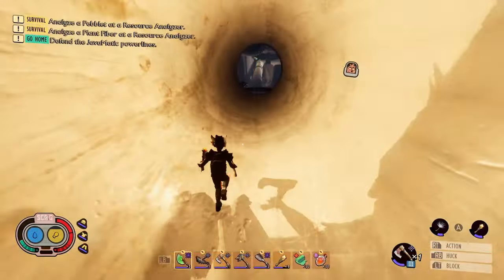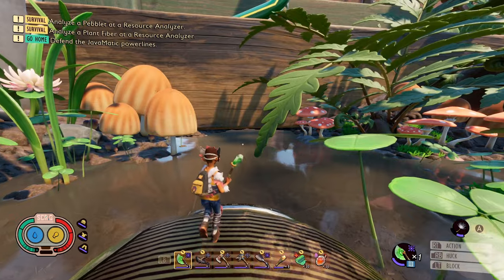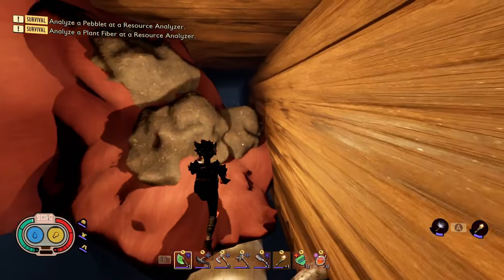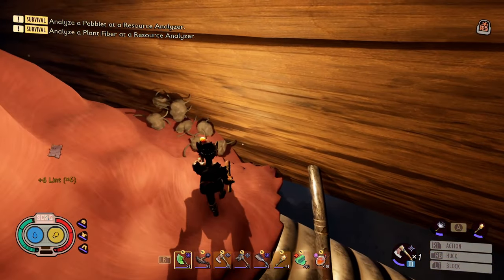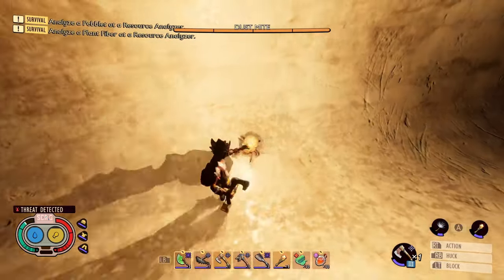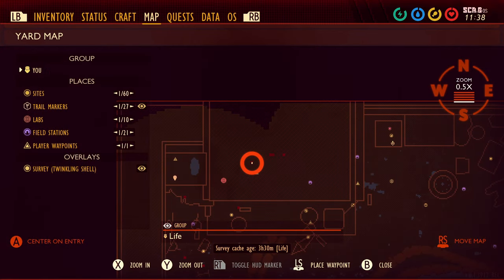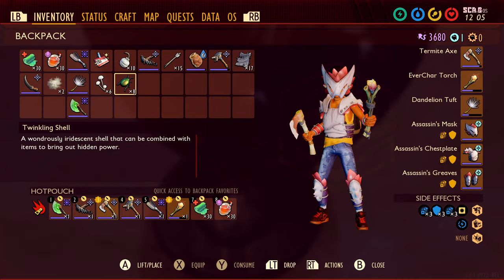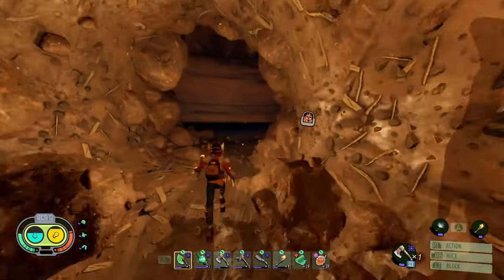Grounded | Best Twinkling Shell Farm Location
Showing the Best Twinkling Shell Farm Location in Grounded. Showing the fastest path there and going over the respawn time.

⌚ === TIMESTAMPS === ⌚

00:00 Intro
00:15 Scarab's Info
00:33 Scarab's Loctaion
00:50 Fastest Path
04:45 Exit
05:21 Respawn Time
05:34 Outro